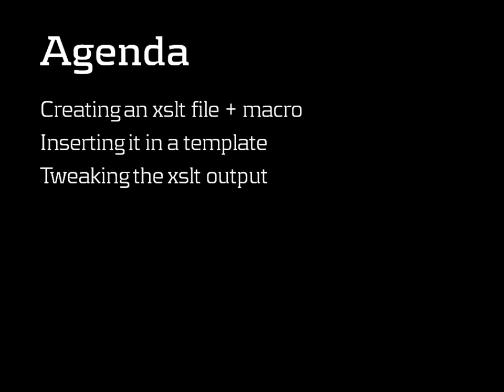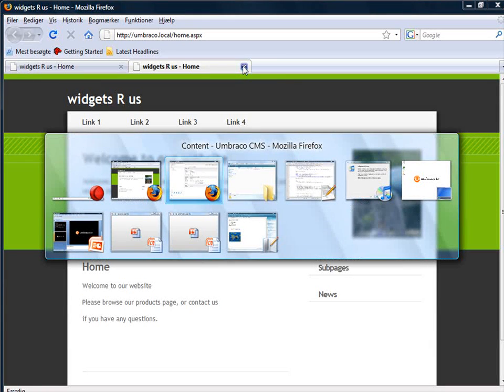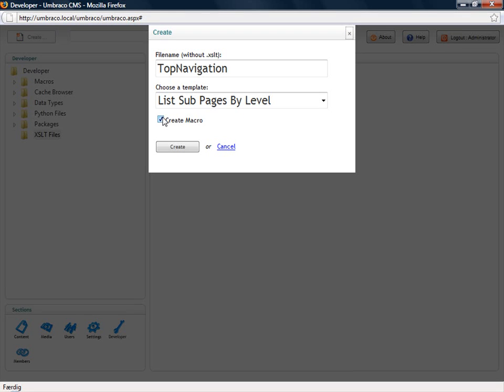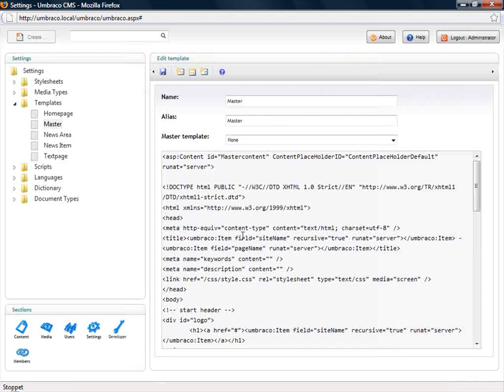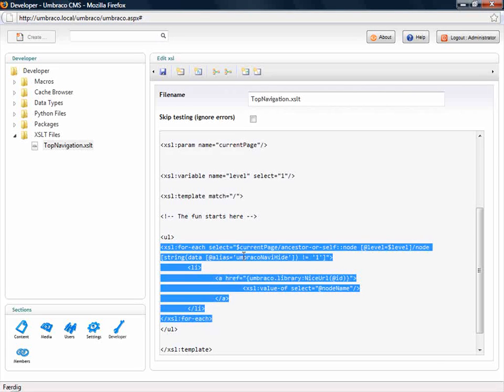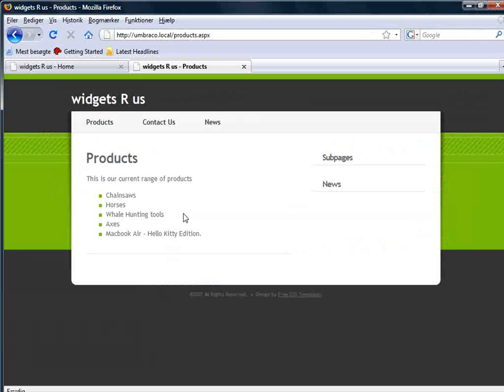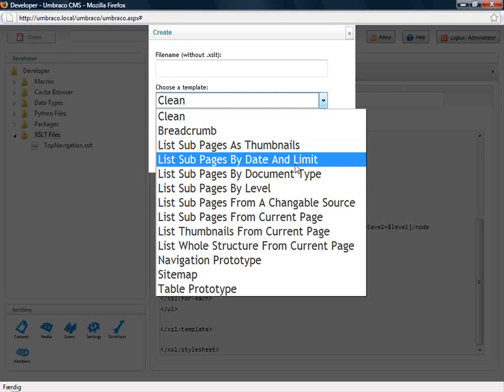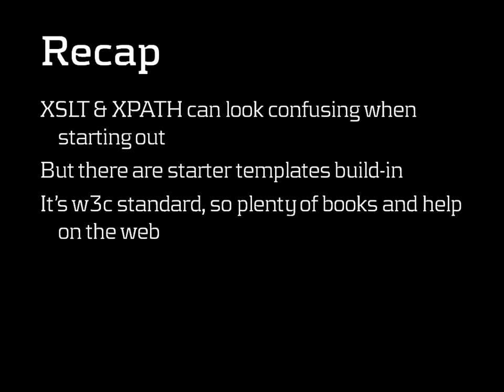Umbraco xslt primer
Setting up a xslt macro to create a simple top navigation. Afterwards we modify the output a bit to show how xslt produces html.